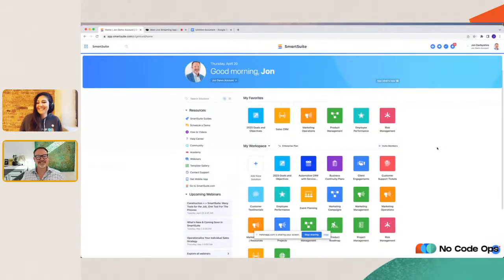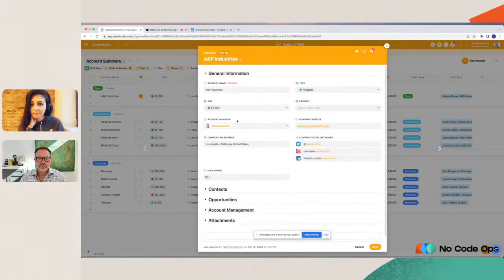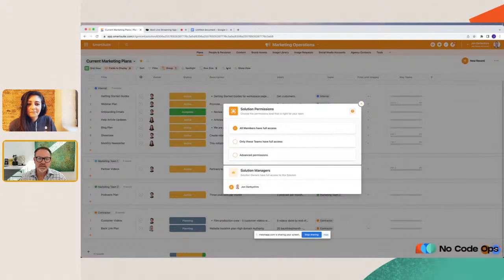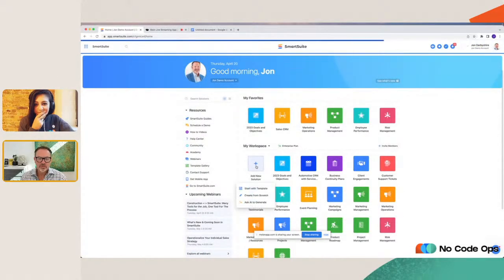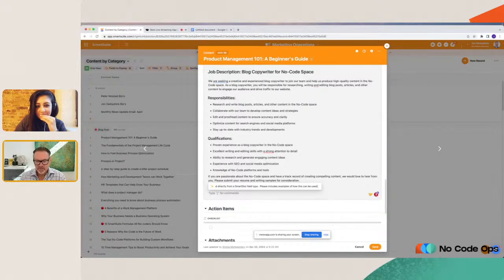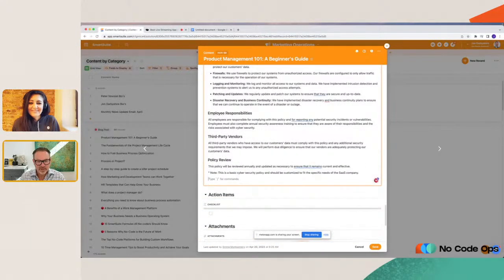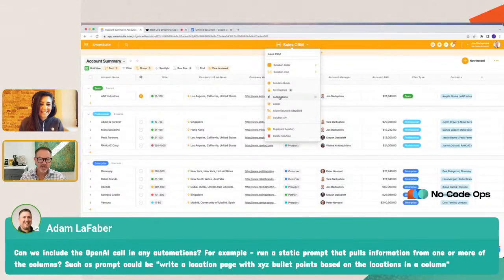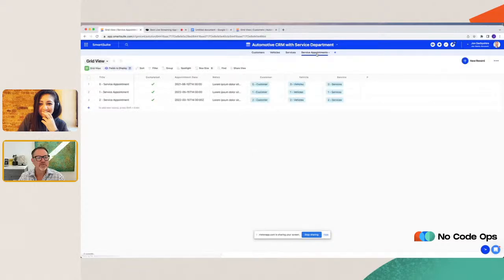🎙️ Document and build your workflows using SmartSuite AI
Join our next NoCodeOps Live Community Event to explore the powerful features of SmartSuite AI and learn how to use them to streamline your workflows. 🚀

You'll discover how to document your processes, collaborate with team members, and automate routine tasks, all with the help of SmartSuite AI.

What you'll be learning about:

- An introduction to the SmartSuite AI platform and its core features

- Best practices for documenting and building workflows using SmartSuite AI

- Hands-on demo for configuring and training your SmartSuite AI Assistant

- Tips and tricks for optimizing your workflow processes

As per usual, this will be an interactive event so you will have the opportunity to ask any questions you might have directly to our expert guest, Jon Darbyshire, CEO at SmartSuite!

See you next Thursday, Operators! 🙂